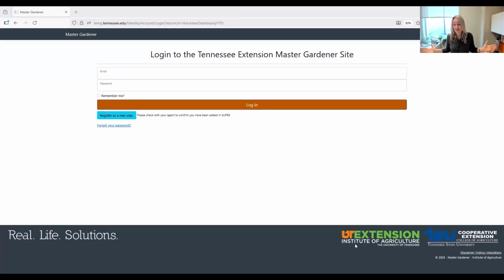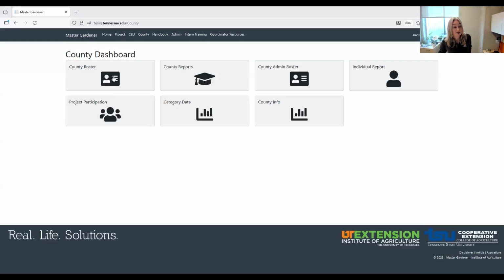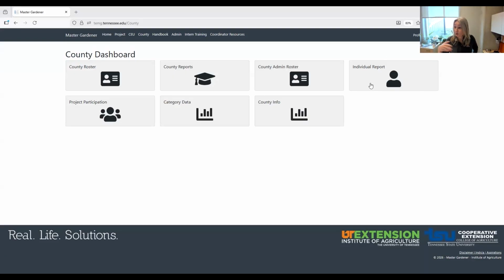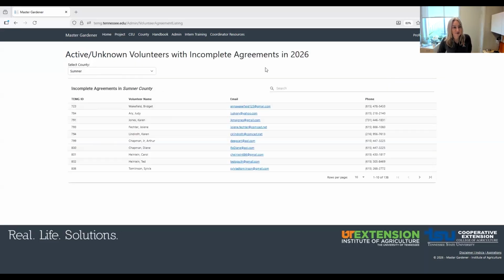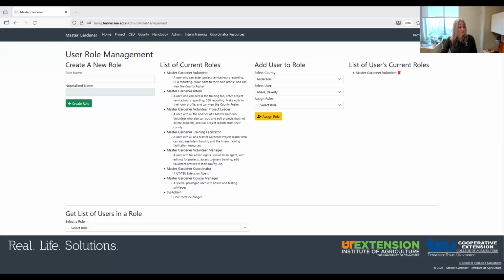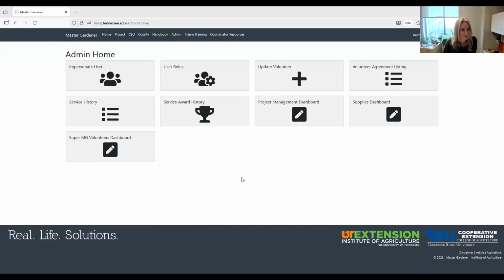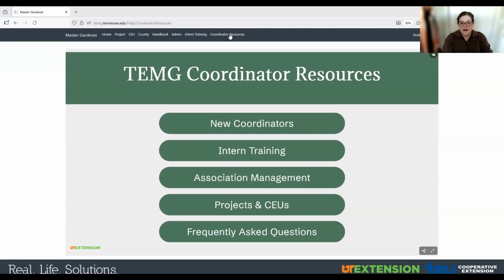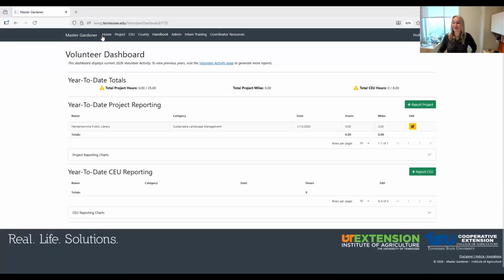New Database Info Jan 2026